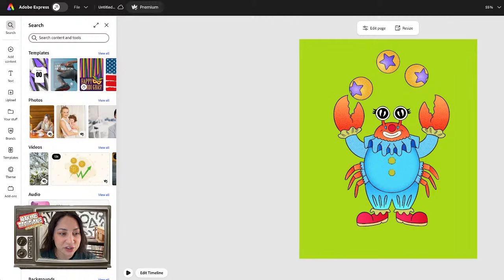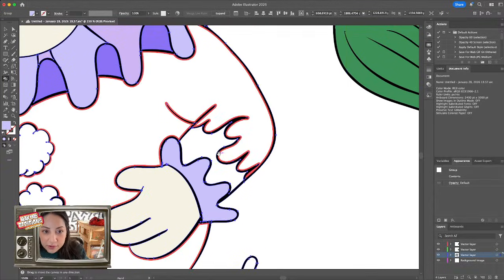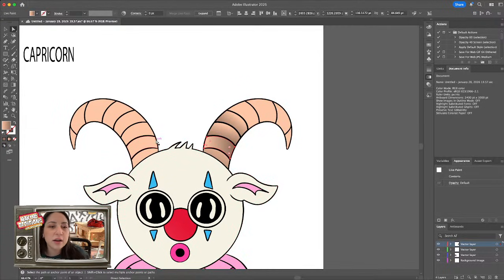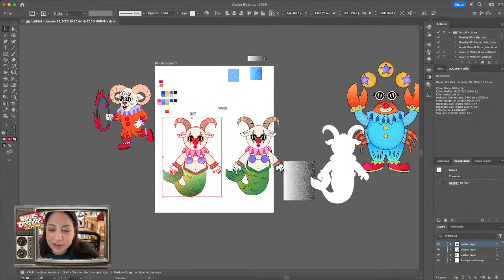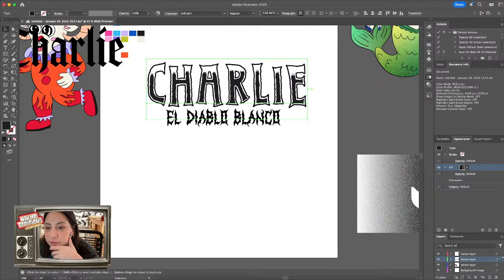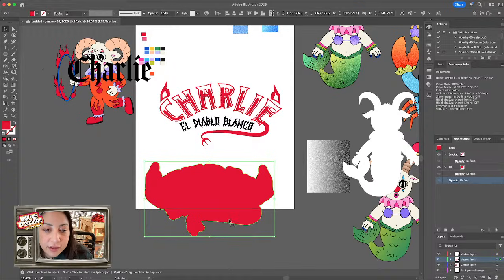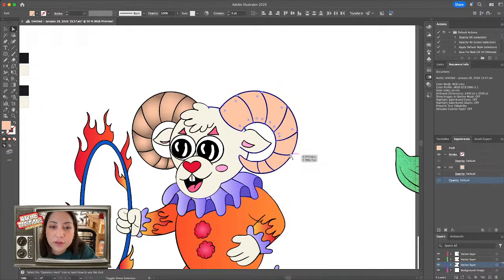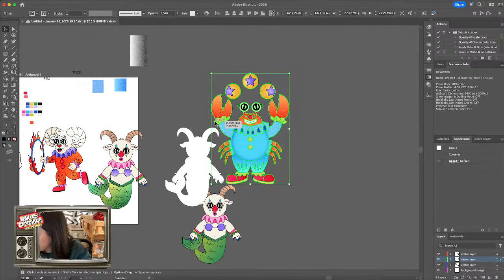Making Decisions: Designing Live with Audience Feedback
Making Decisions is a live design session where the audience helps shape the work as it happens. Jess Goldsmith designs in Adobe Illustrator while inviting the chat to weigh in on key creative choices through polls and discussion. With a focus on typography, layout, and visual hierarchy, the show offers a thoughtful look at how designers make decisions in real time. Ask questions, share your perspective, and watch a design take form through collaboration.

Jess Goldsmith is an illustrator, lettering artist and the founder of Women of Type, based in Brooklyn, NY:

00:00 Start
13:06 Capricorn Editing
26:18 Adobe Express Animation
29:03 Fonts
35:49 Smooth Tool
49:40 Gradients
51:11 Clipping Masks
53:54 Recap